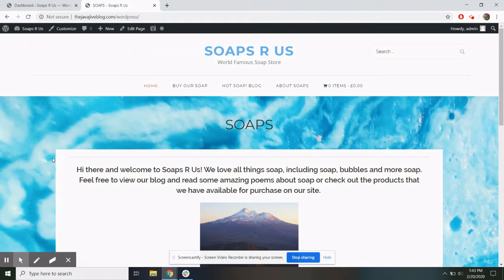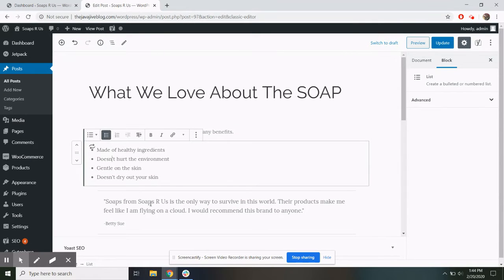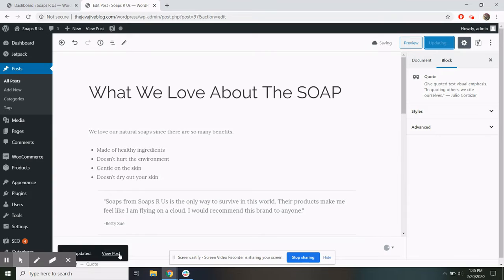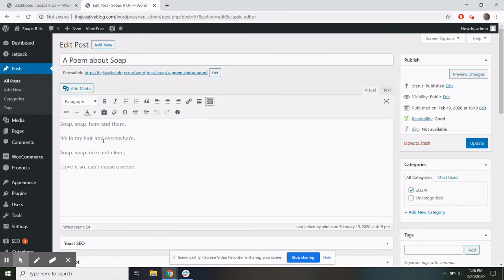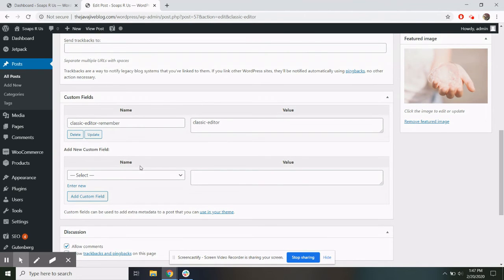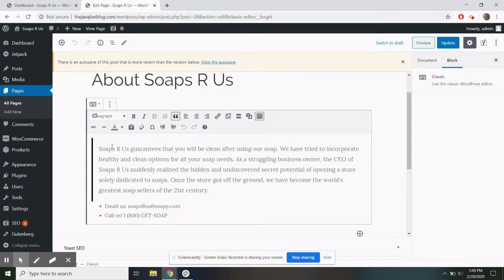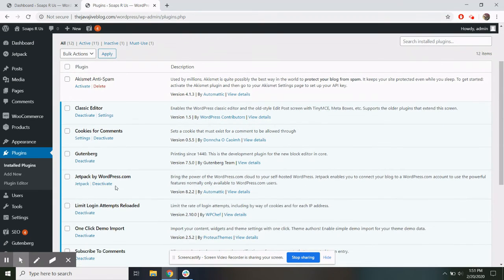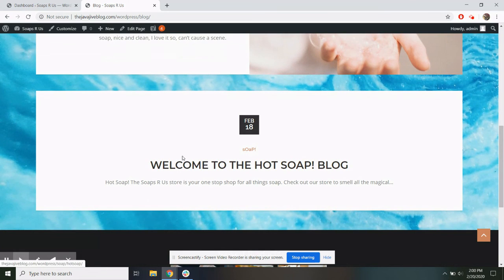TheJavaJive Episode 6 - Updating Website Content with WordPress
How to make a WordPress website using the Classic and Block editors.

 ***MUSIC CREDIT***
Jindupe by Lauren Duski from AudioLibrary